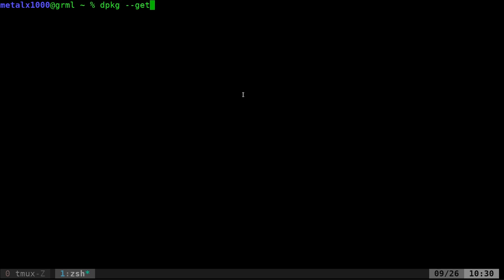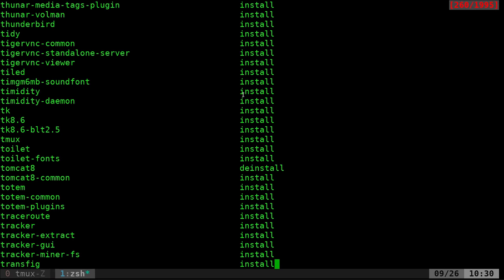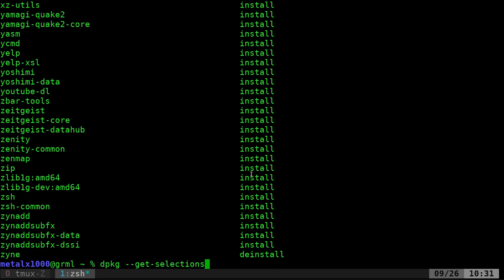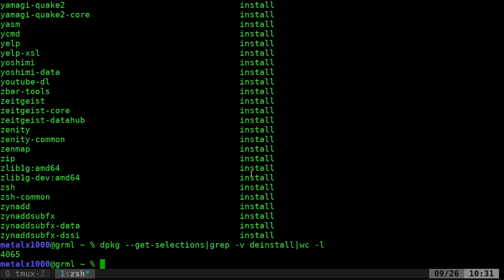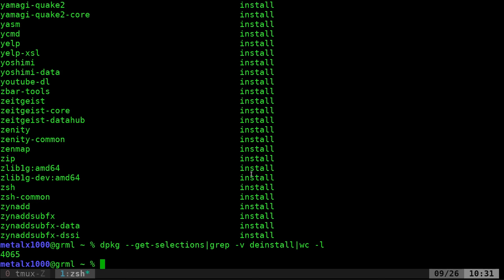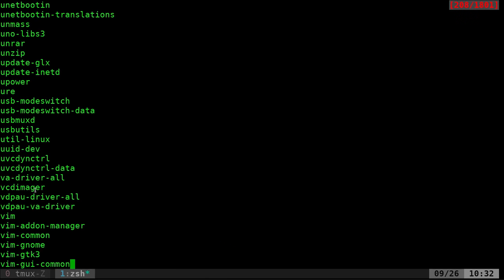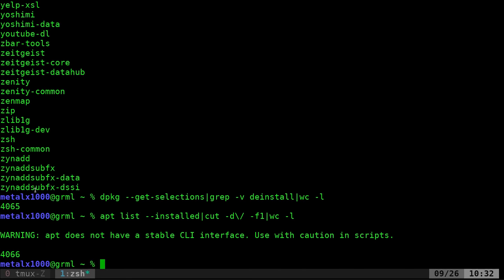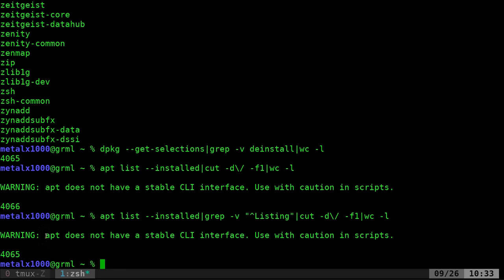12 What Packages are installed on your Debian Linux System